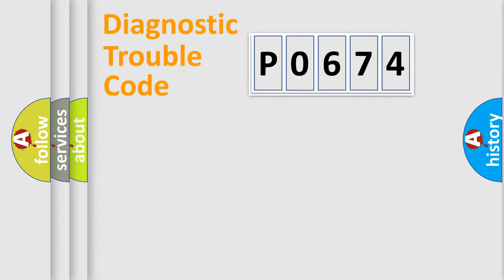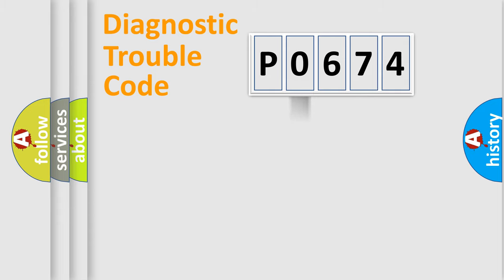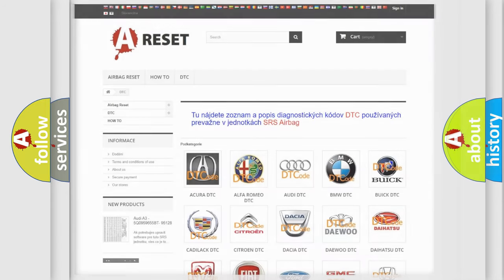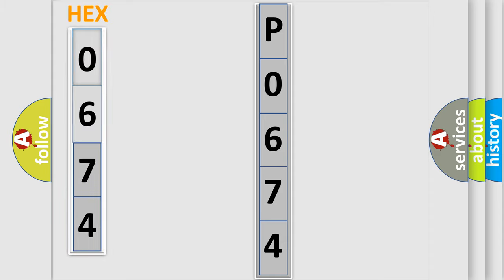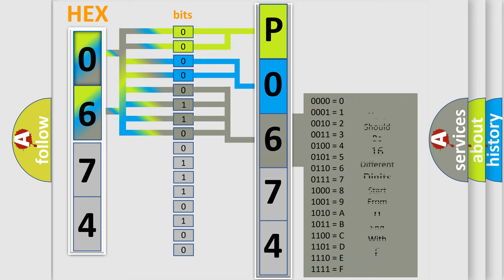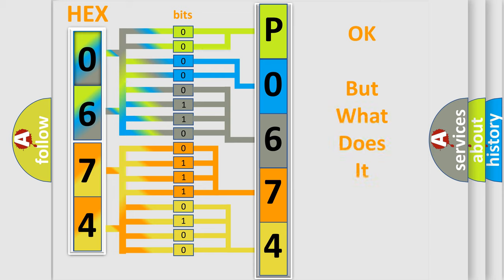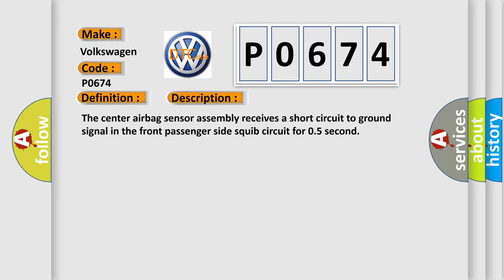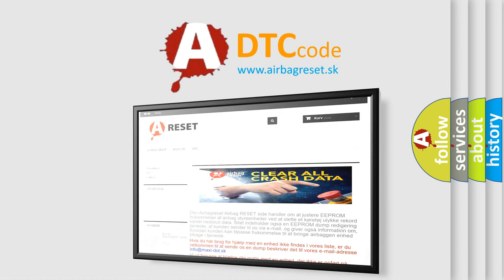DTC Volkswagen P0674 Short Explanation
Contents:
0:21 Basic DTC analysis according to OBD2 protocol standard.
1:48 Insight into programming
2:58 A diagnostically understandable description of the Diagnostic Trouble Code
3:05 Basic error definition

Make:
Volkswagen
Code:
P0674
Definition:
Short to GND in Front Passenger Side Squib Circuit
Description:
The center airbag sensor assembly receives a short circuit to ground signal in the front passenger side squib circuit for 0.5 second
Cause:
 Instrument panel wire Instrument panel wire assembly Front passenger airbag assembly (front passenger side squib) Center airbag sensor assembly